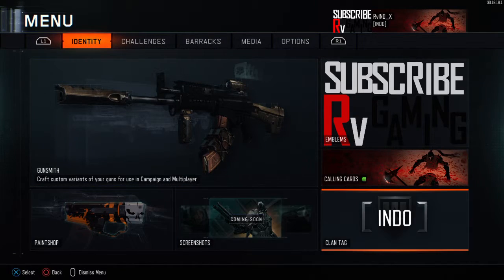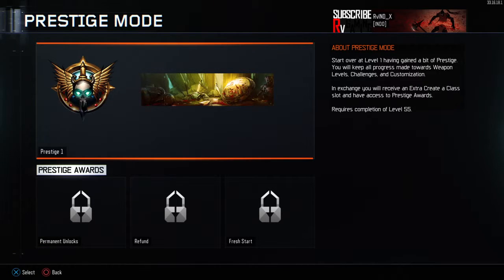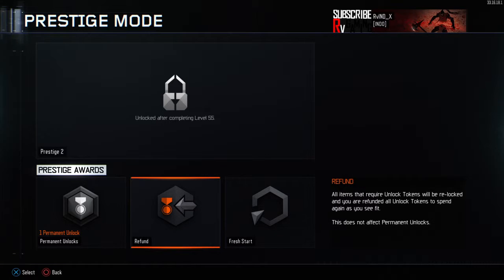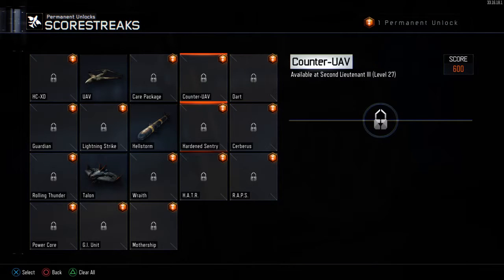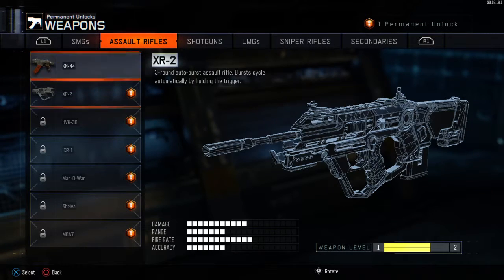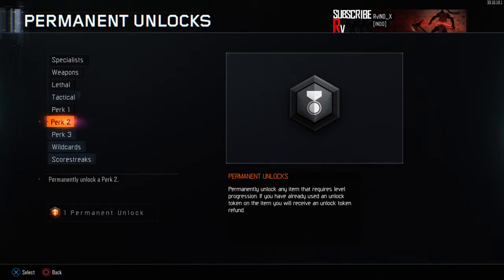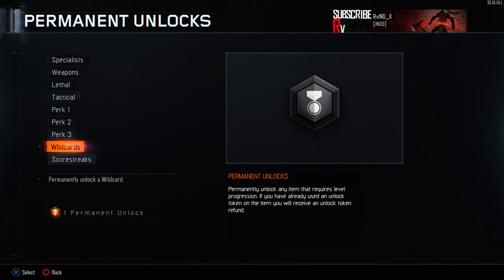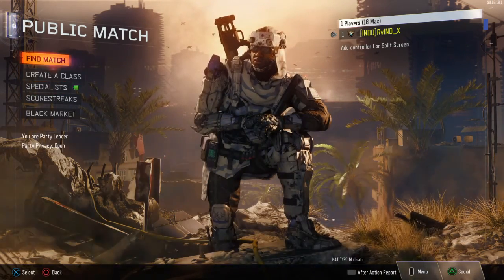ROAD TO MASTER PRESTIGE (PRESTIGE #1)